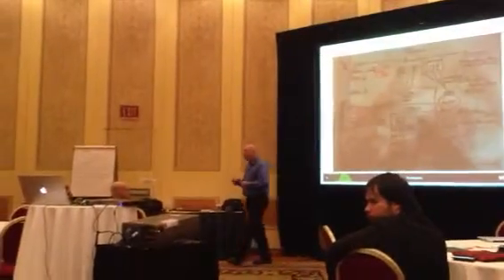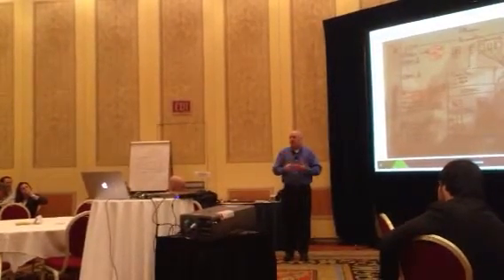Dane Hershberger - 2013 WWKO RFP Response - Part 2